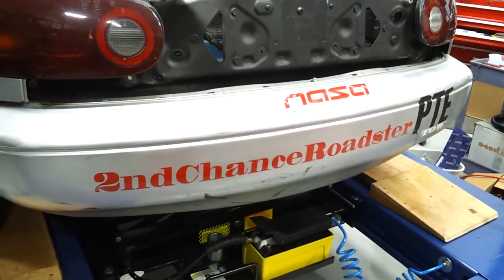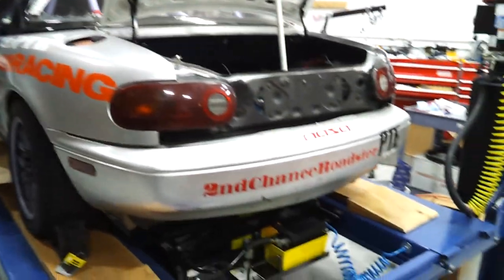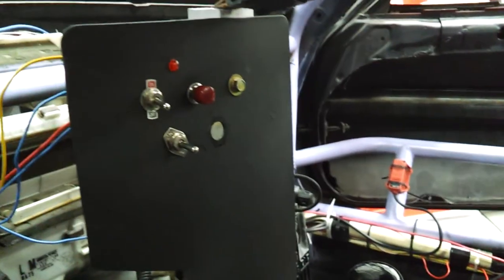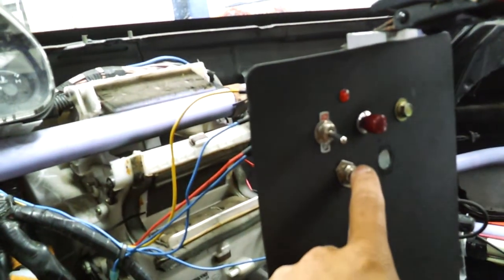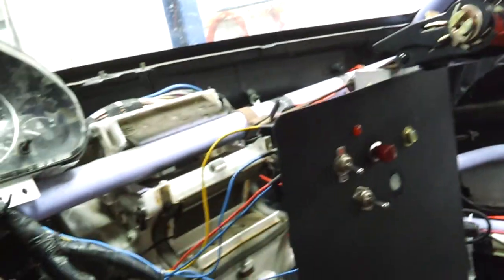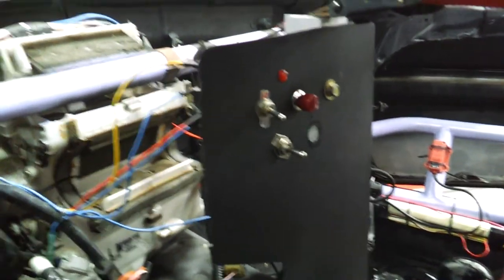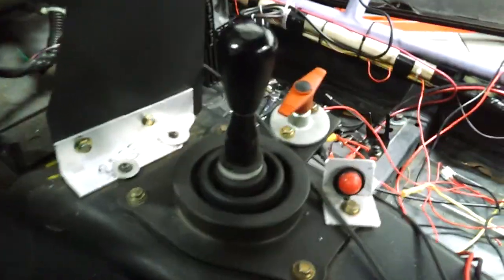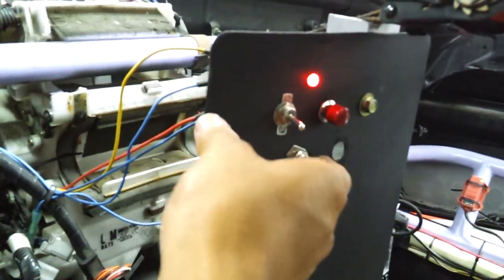Building Monty: Wiring and Lighting (9/30/2011)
And thank you Manny for helping me with the kill switch relocation and John for help and teaching me about electricity in general.